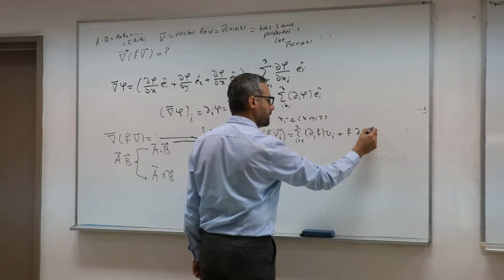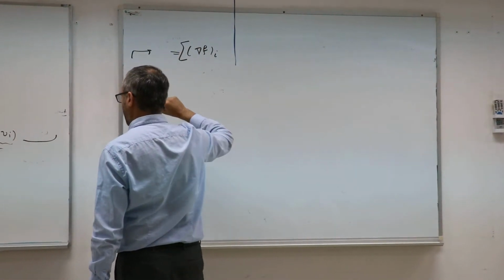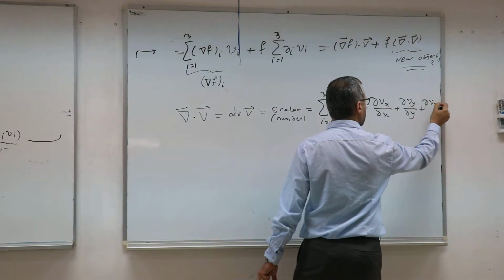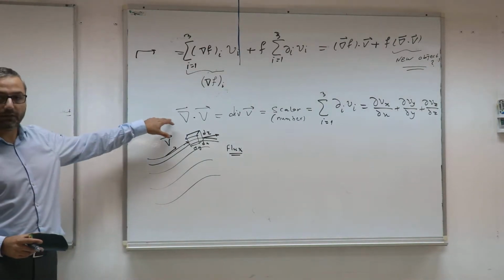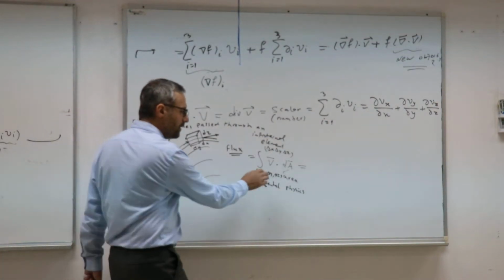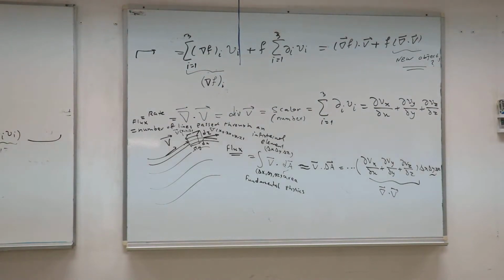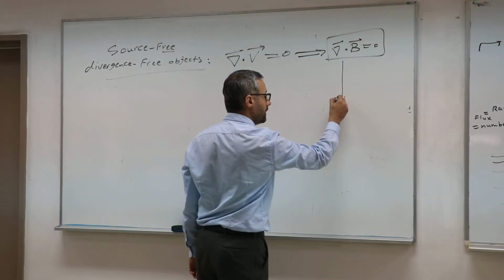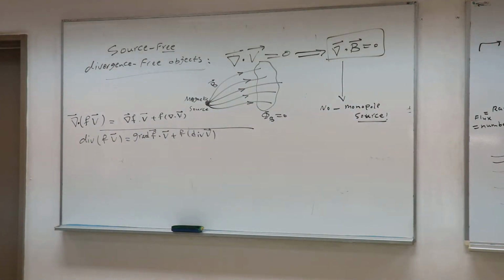Foundation of modern mathematical physics-Lecture 2-part 3